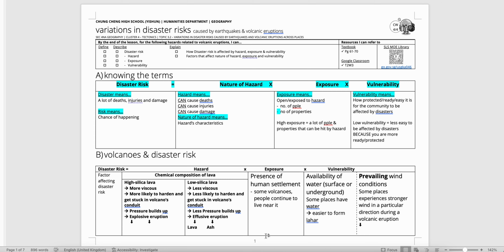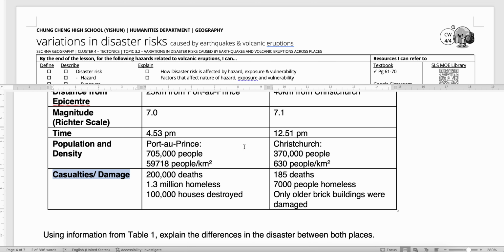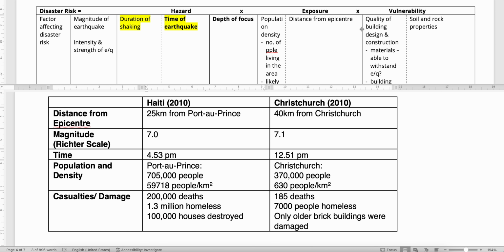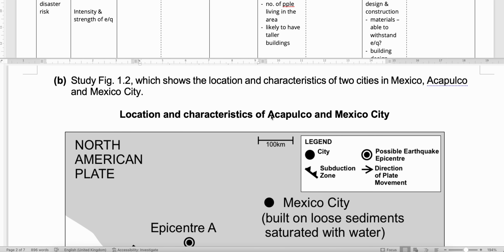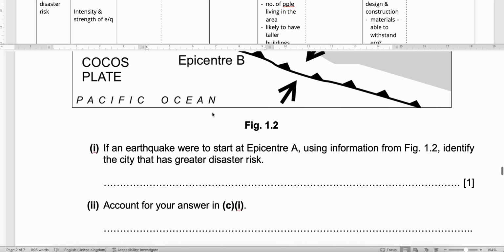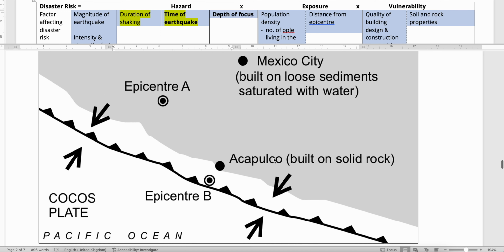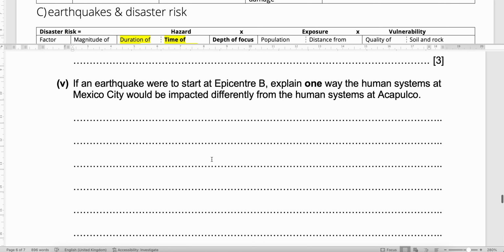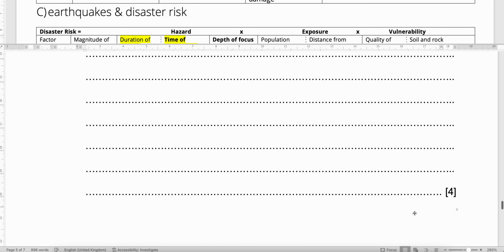4NA Geog ARP CW4:4 Qns Analysis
0:00 Intro
0:30 Qns (a)
2:38 Qns (b)(i)& (ii)
4:52 Qns (b)(iii) & (iv)
5:19 Qns (b)(v)